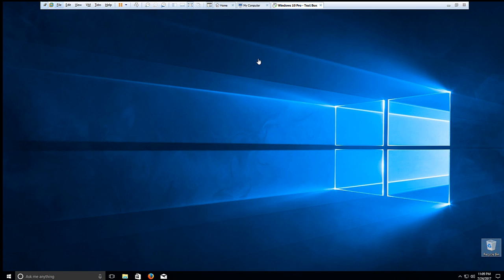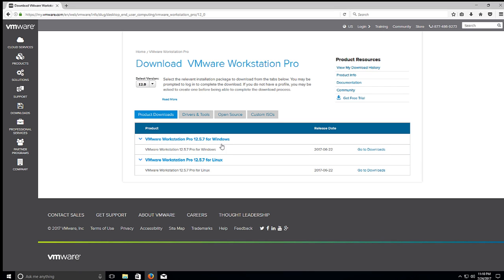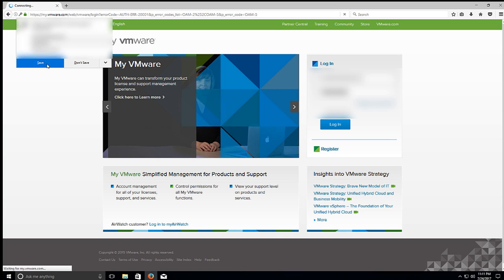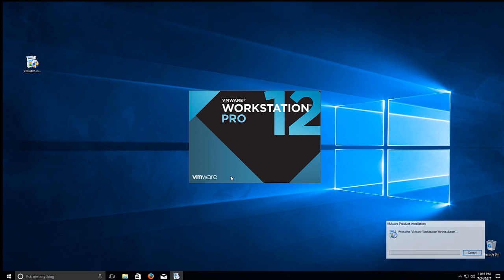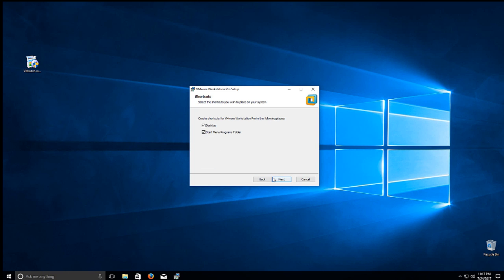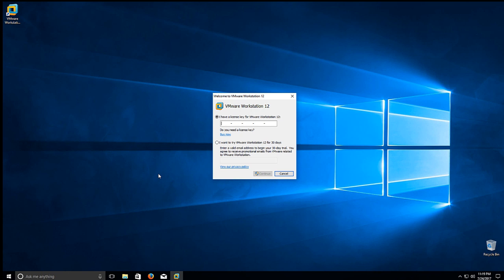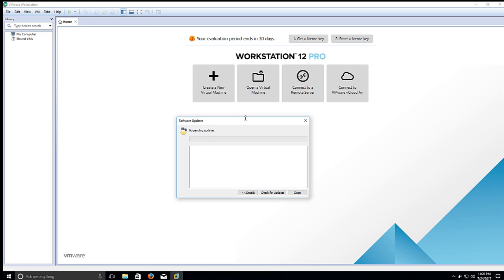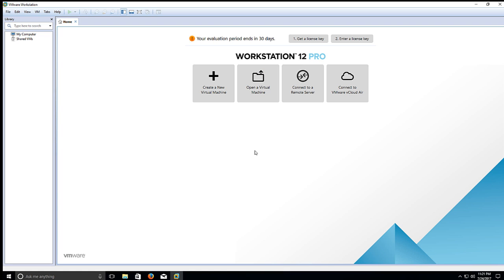Penetration Testing - Chapter 1 Installing VMware Workstation Pro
Penetration Testing - A Hands On Introduction to Hacking

Chapter 1

In this video I will guide you through setting up the foundation to our virtual lab by installing VMware Workstation Pro.  We will start with downloading the application and then walking you through the installer.  This video covers the installation on Windows only.